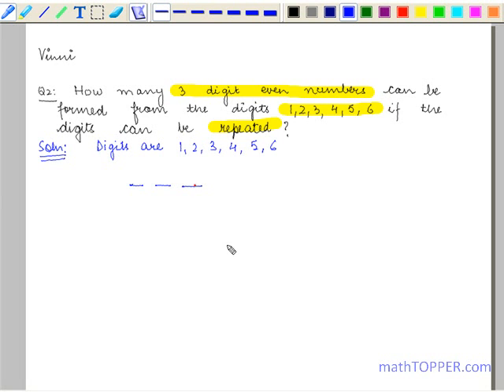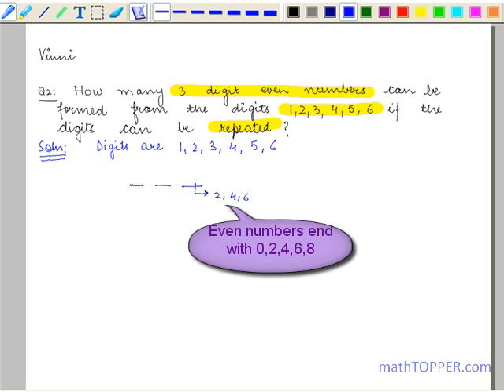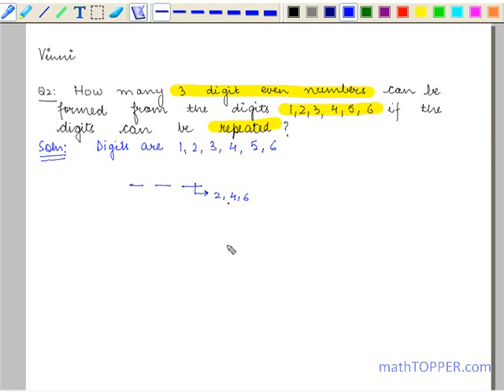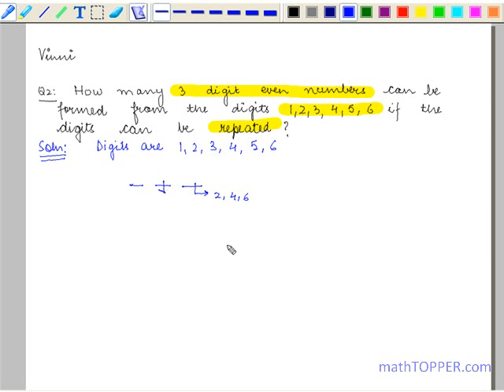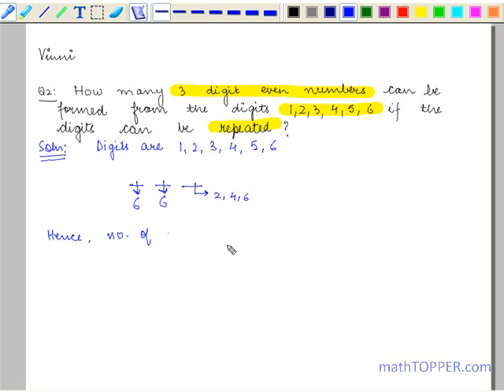Concept Video For Class 11th Maths by MathTopper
No more nightmares about algebra, geometry or even that dreaded trigonometry for CBSE Math students. Solutions to math problems are now just a click away with MathTopper.com. The website provides K-12 students with interactive support material in the form of videos, audios and text to master CBSE math.